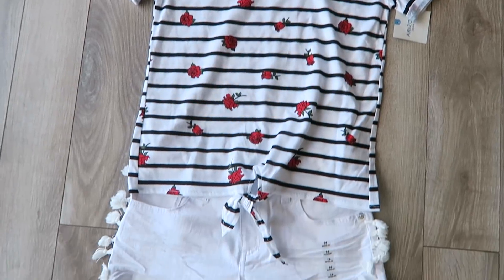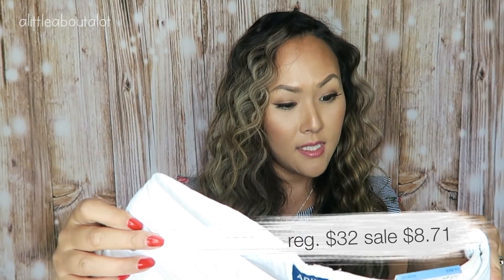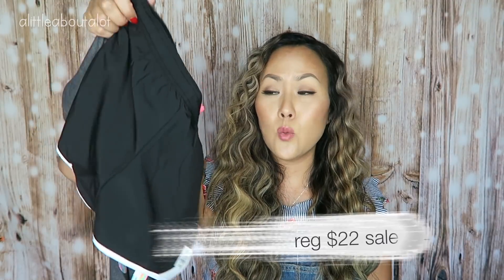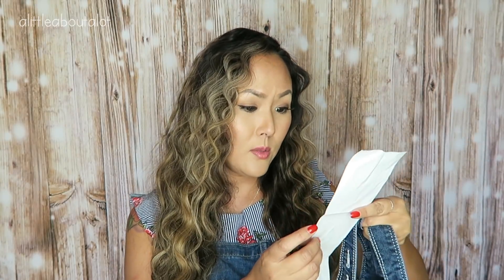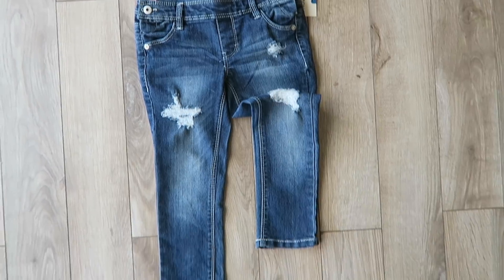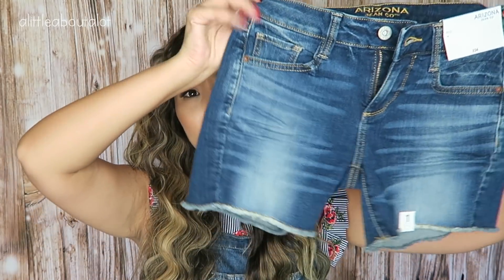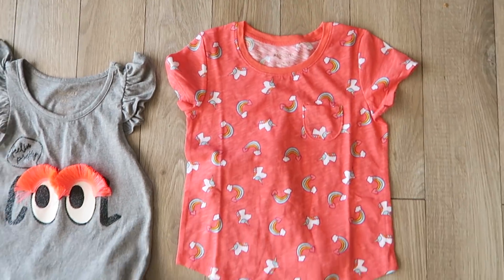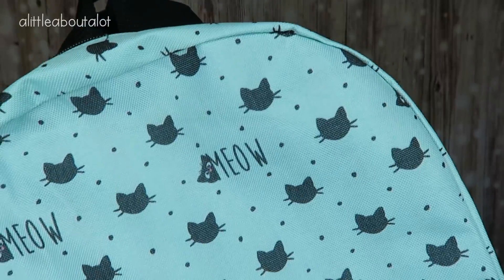HUGE BACK TO SCHOOL HAUL! | JCPENNEY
Equipment:
Canon T31
Canon GX7

I am a mom of four beautiful kids, 2 boys and 2 girls. I am married to my first love and best friend. I am by trade a designer, by passion a Pastor's wife and by love a mommy. Remember that there is no one in the world like you. You are a gift to the rest of us! xoxo Jeannie korean makeup